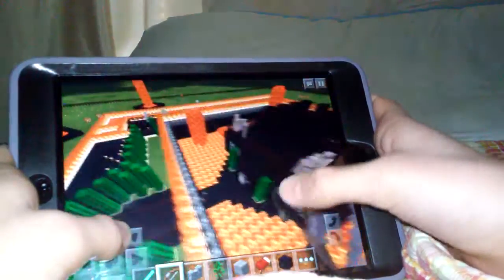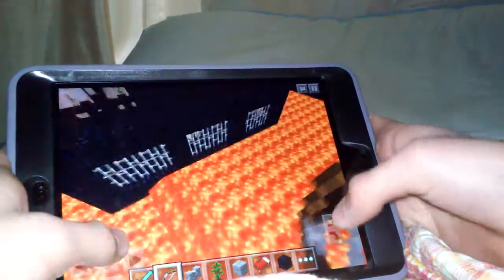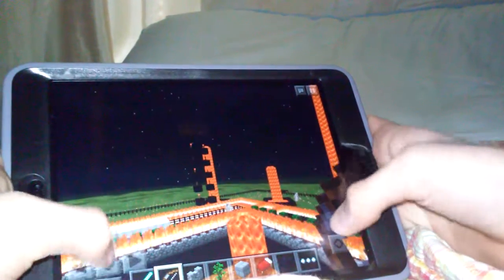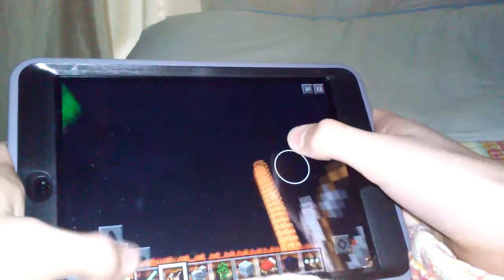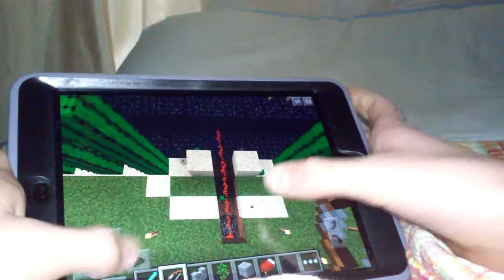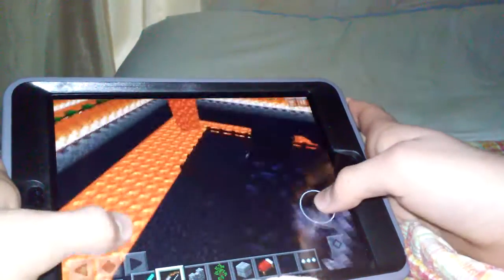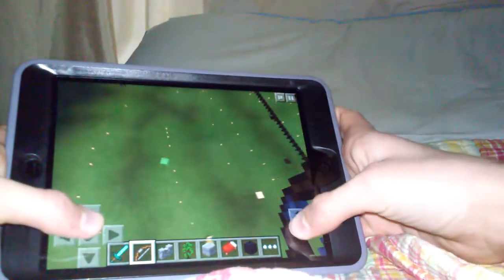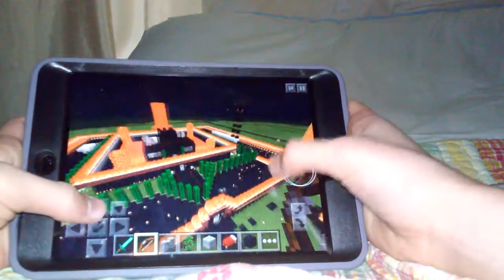100% Wither Storm Proof House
Comment on what if you would like to see me do a survival island or if you want me to do seeds. My next video is about MINI WITHER PROOF HOUSES!